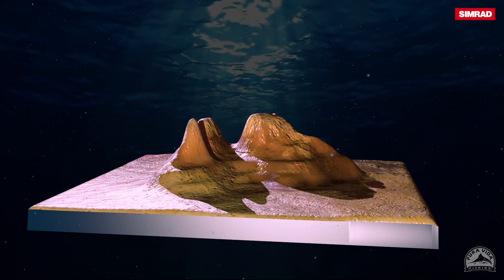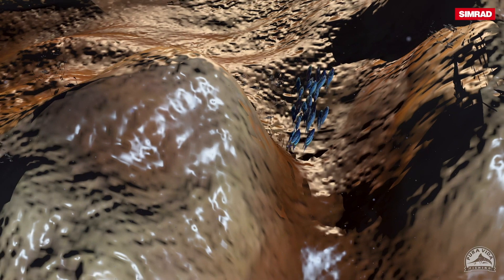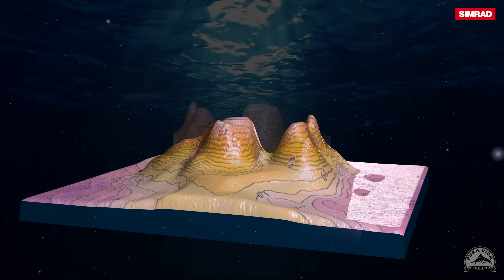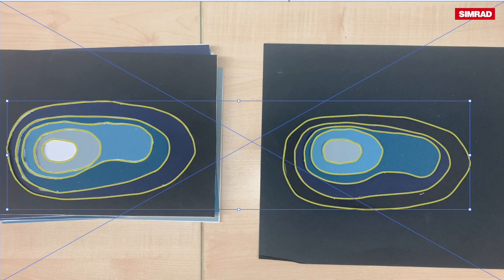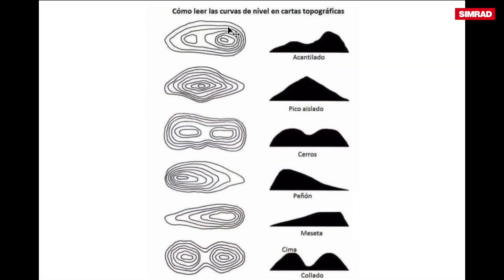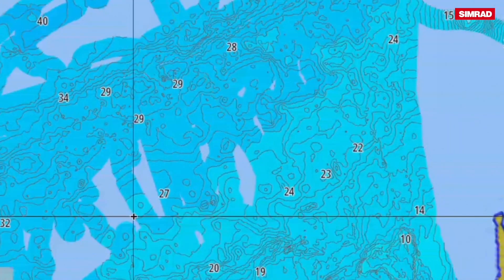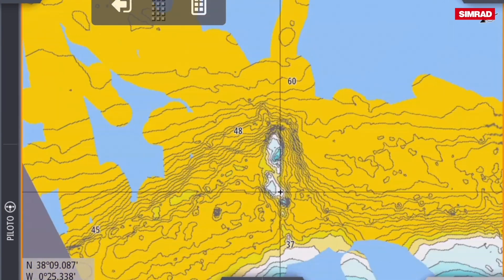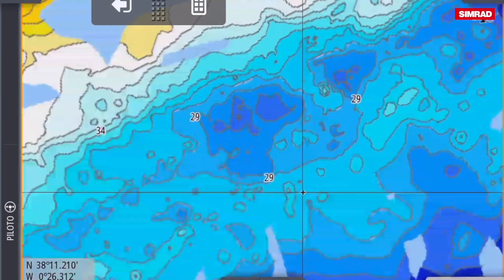BATHYMETRIC LINES ENGLISH VERSION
The first thing we need to have clear is that the sea depths are like mountains, a series of peaks and downs within the mountain ranges, where fish constantly are moving to different zones.
The location of these fish depends on the water currents since they are the ones that determine where baitfish will be. You should always take into account that our main objective is to have a zenithal view, which means we have to translate three-dimensional objects into two-dimensional maps because the feed we receive is two dimensional.
In order to correctly understand bathymetric charts, we will need to comprehend that all the concentric images are all sectional drawings of the slopes and peaks of the underwater mountains. An incredible thank you to Pura Vida Fishing who has provided me with these infographics, which were previously made by them.
All of this has to be clearly understood. However, there is something that eludes us. All of these sectional drawings can lead to your understanding that the slopes are represented as vertical jumps that go down, which is something that can’t be interpreted. What I’m doing now looks like one of these downs, but we can’t be 100% sure. With this simple diagram, we can clearly see that the red and yellow drawings are practically identical, and you can’t identify which one goes up or down.
Nonetheless, if you rotate the camera’s angle, we can interpret the 2d image as a 3d one, which allows us to separate them, one of them being a mountain peak and the other one a downfall. This is a key idea which we have to understand fundamentally, which can’t be completely understood only with cartography and bathymetry.
This is a clear example that teaches us how to identify structures like cliffs, crag, hills and/or plateaus. You may think that with this illustration we can clearly understand the concept, however, we must not forget that ascending and descending mountainous formations are represented exactly the same. If there is no more information available (for example meters or colors), the bathymetry can only inform us of the vertical variations of the terrain, without telling us if they ascend or descend.
When we observe a normal chart, it is very important for us to understand the numbers, which tell us if the terrain goes up or down. A more precise way to know is the technology provided by Lowrance and Simrad, which have an option to color each zone with an appropriate color. In the map’s menu, in the chart details option (on the lower part), we can see the prominence where we can choose depth palette 1 or 2
Both can be modified and we can add colors so that they are easier to identify. Taking this into account, and knowing which colors are related to which depths, we can rapidly identify which landmarks are ascending or descending. This will allow us to completely understand the interpretation, in order to know which underwater landscapes we are observing.
I hope this video has taught you interpreting bathymetric lines, goodbye.